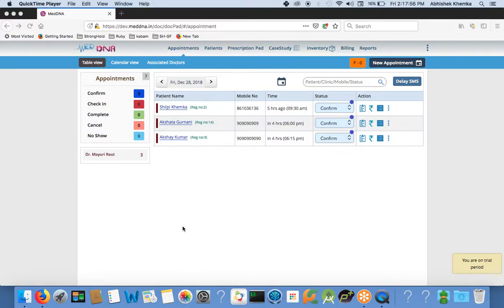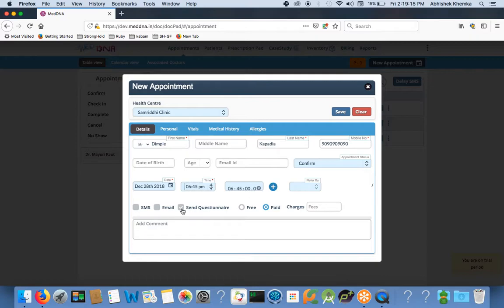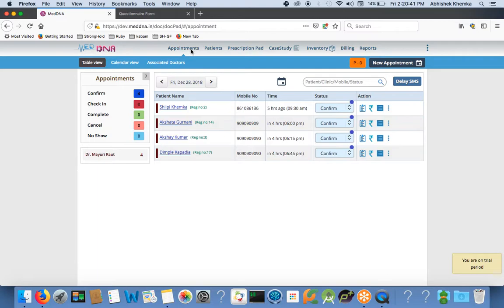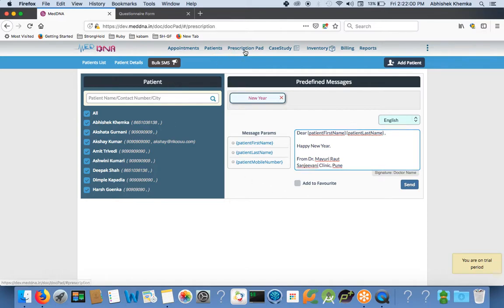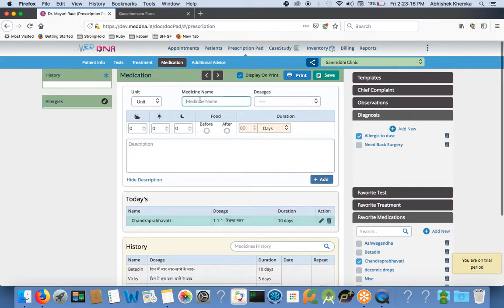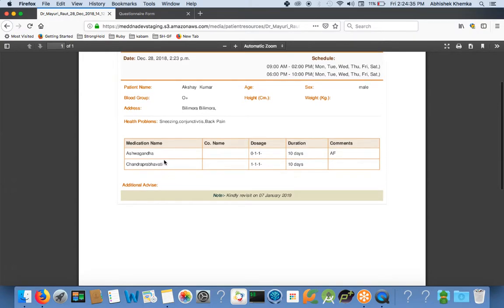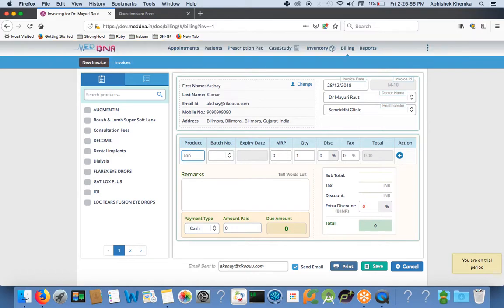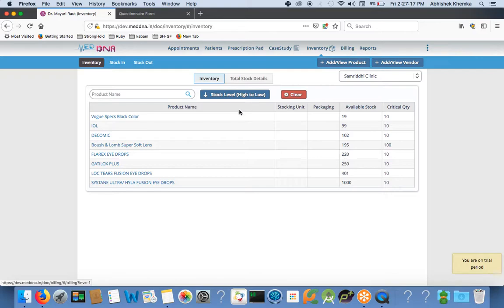Ayurvedic Practice Management Solution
Ayurvedic Clinic Management Software, Ayurveda software, Clinic management application,